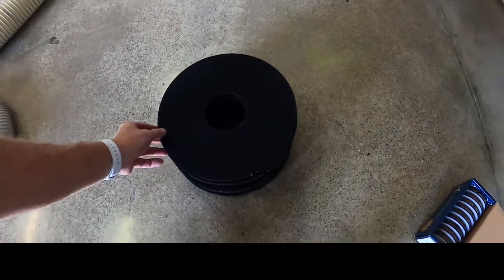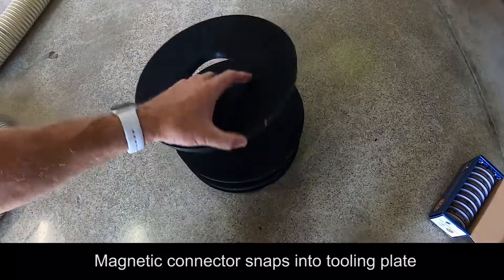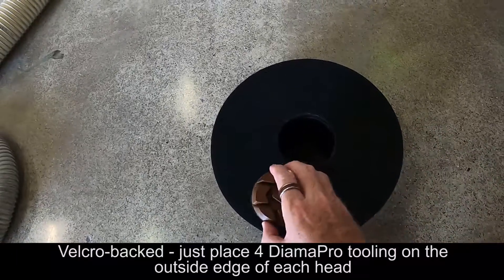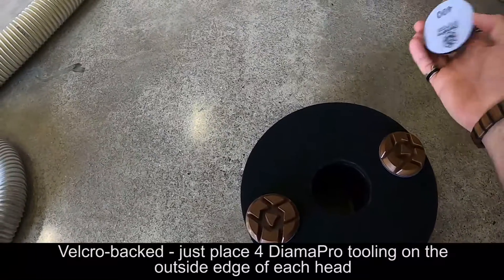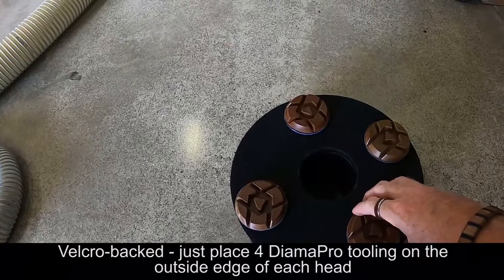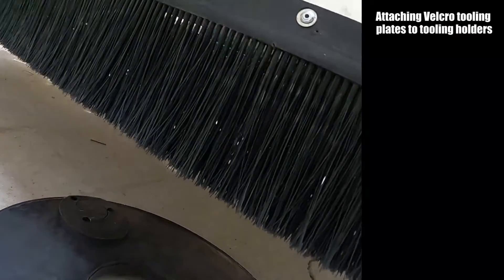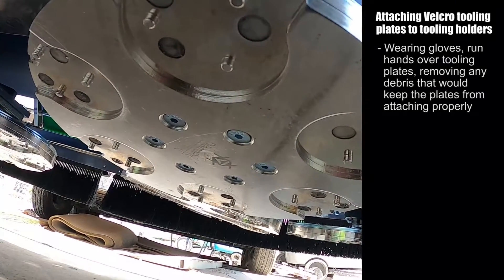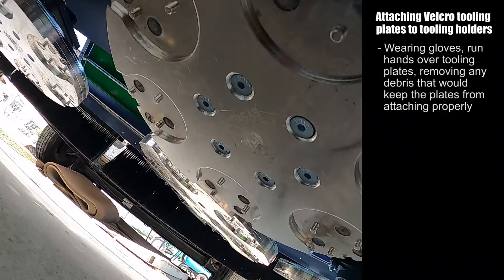ROG-60 Tooling Plates and Holders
Learn how easy it is to attach tooling to our ROG-60 Velcro tooling holders and see the whole start-to-finish process!